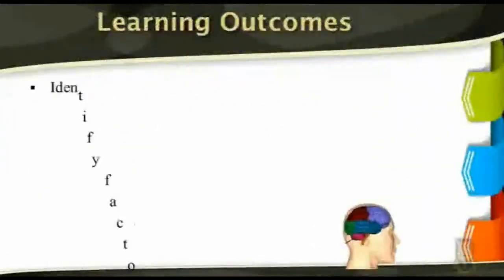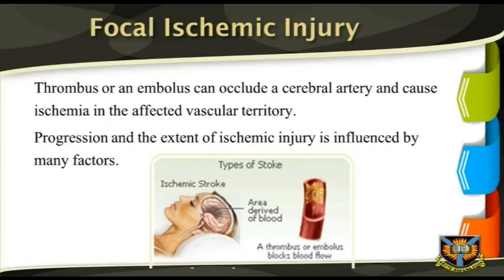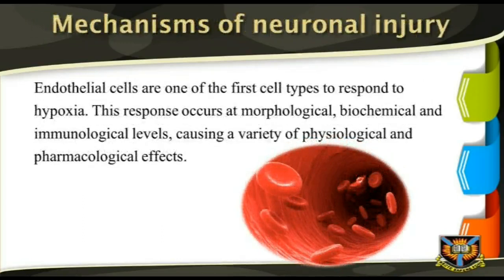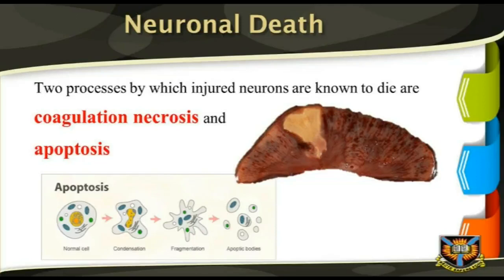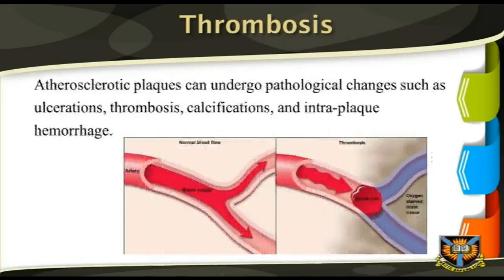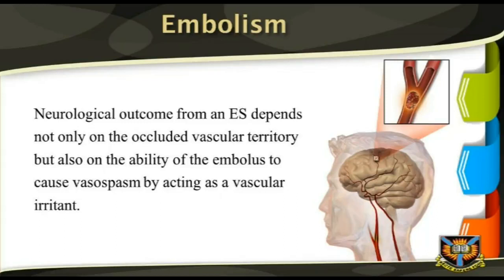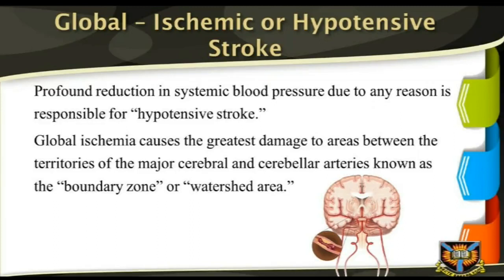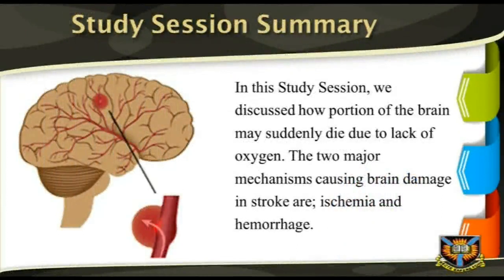PSY 207 SS11